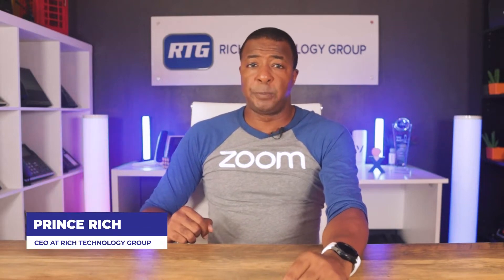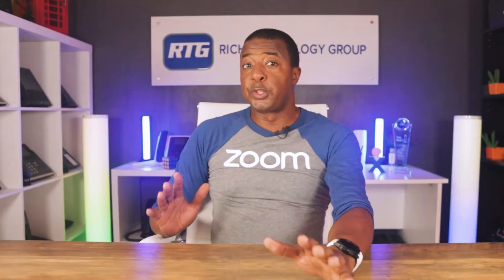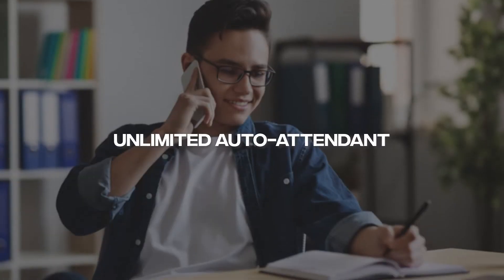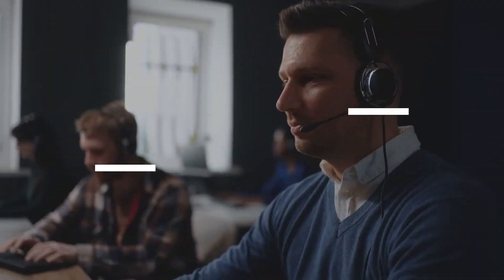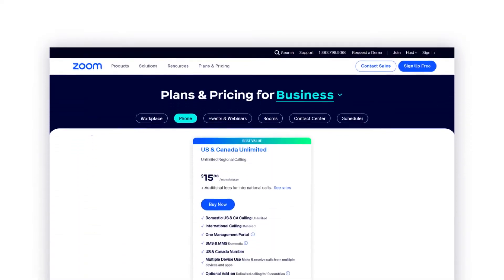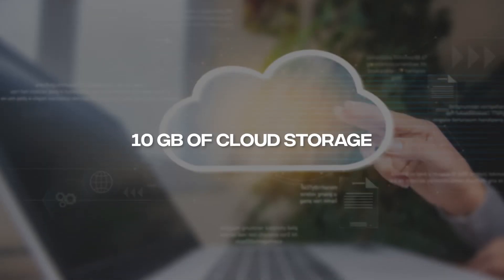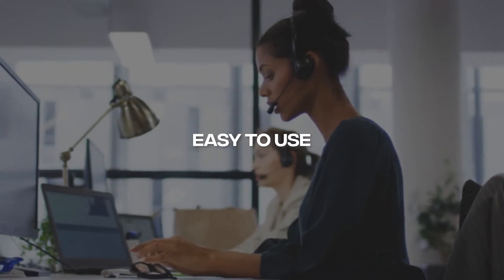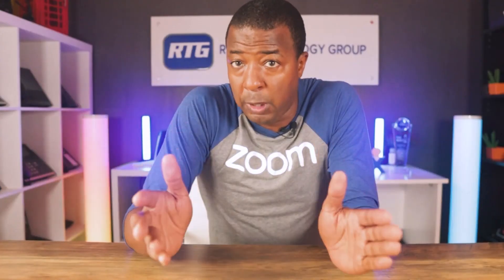Zoom Phone Review 2024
Is the Zoom Phone system right for your business? Find out in our 2024 review!

~Chapters~
00:00 Intro
01:00 What is Zoom Phone?
01:57 Zoom Phone Features
03:27 Zoom Phone Software Integrations
03:50 Zoom Phone Compatible IP Phones
04:15 FREE Consulting Service to find Business Phone Service
04:57 Plans & Pricing for Zoom Phone
05:04 Zoom Phone Metered Plan Explained
05:50 Zoom Phone Unlimited Plan Explained
06:12 Zoom Phone Pro Global Select Plan Explained
06:30 Zoom Phone Business Plus Plan Explained
06:57 Zoom Phone Enterprise Plan Explained
07:21 Pros & Cons of Zoom Phone
09:51 Our Honest Opinion of Zoom Phone for your Business!
10:22 How to get SPECIAL PRICING on business phone service!
10:48 Outro